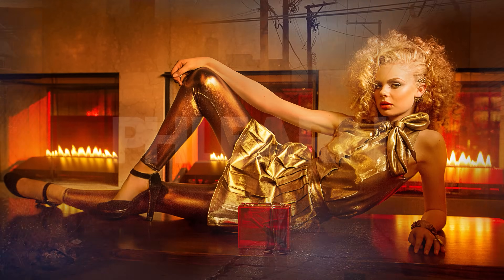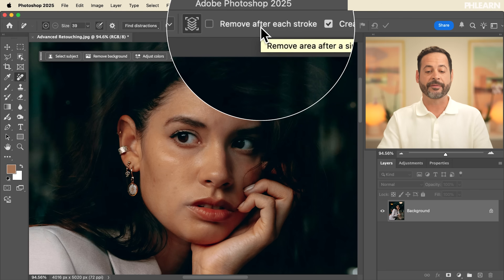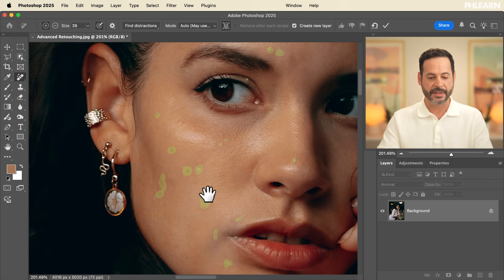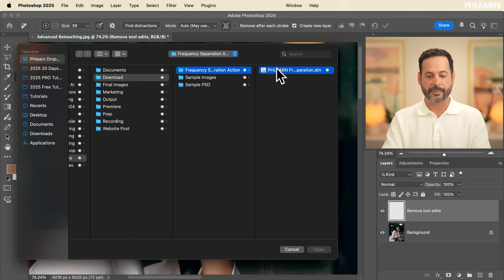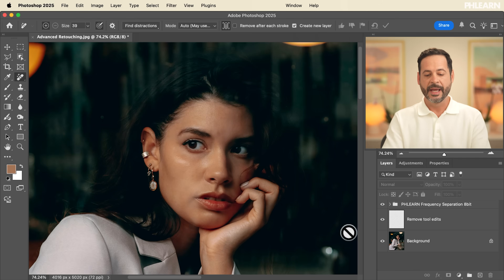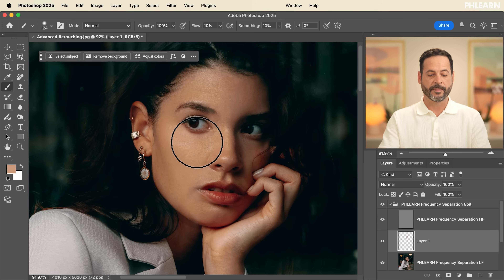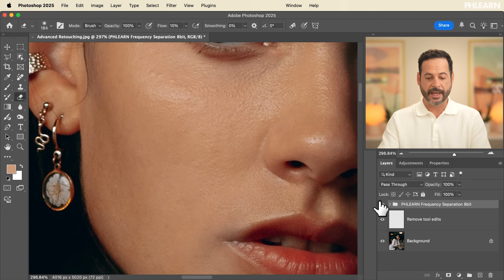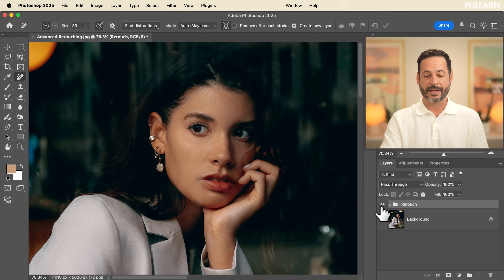Advanced Retouching in Photoshop - Day 24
It's day 24! In today's episode, we continue our retouching work. Learn advanced techniques like using the new Remove Tool to fix blemishes and frequency separation to even out skin tone. Get amazing results without losing any texture, and even better, we're including the frequency separation action for you to download for free!